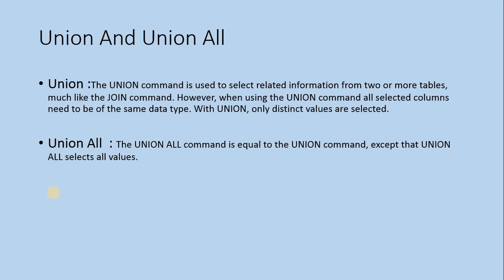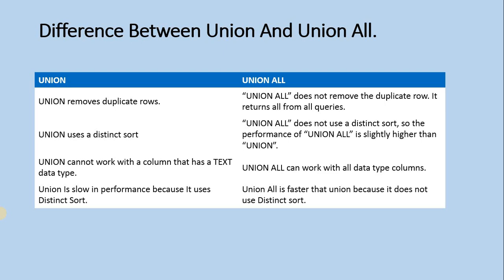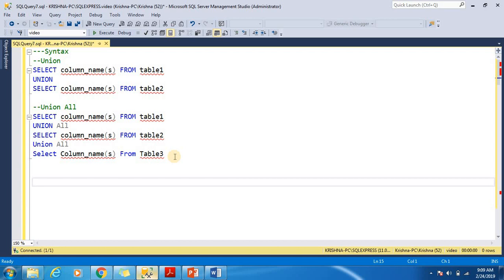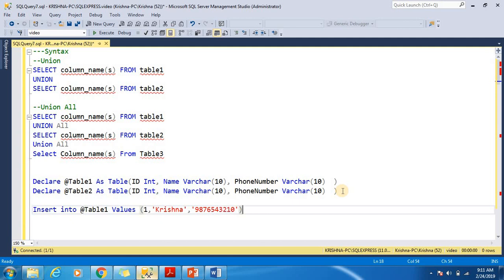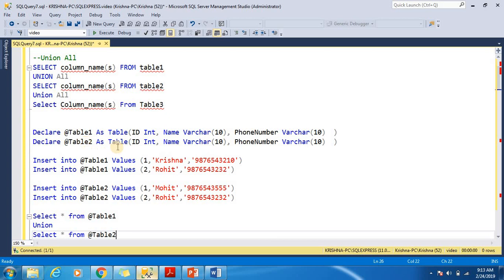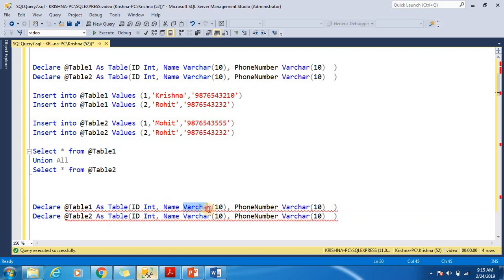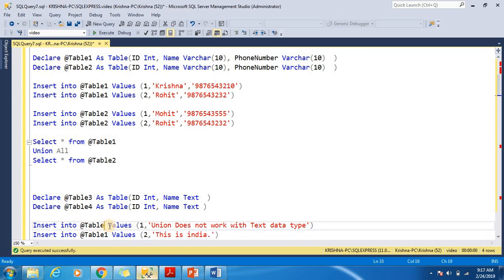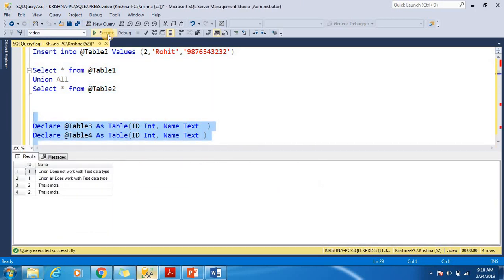SQL SERVER TUTORIAL - Union And Union All in SQL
In this video, You can understand about Union and Union all in SQL. Difference Between Union and Union all.